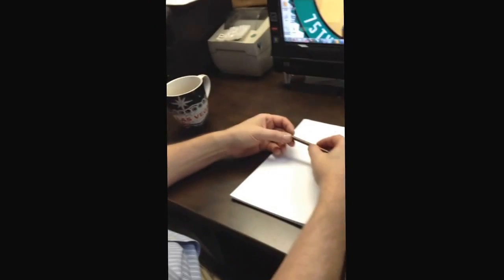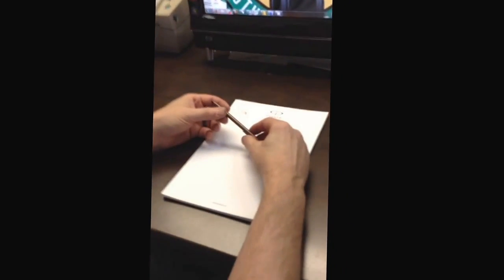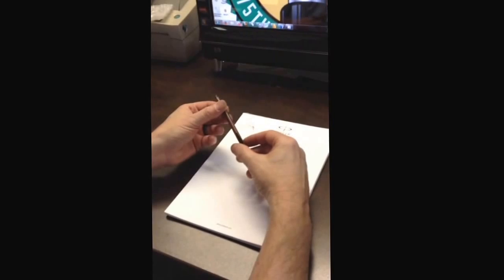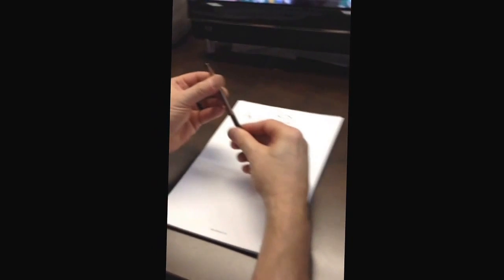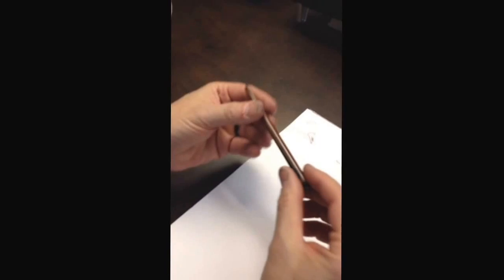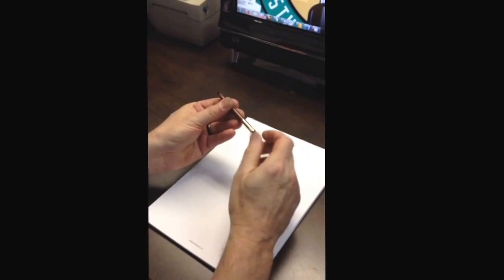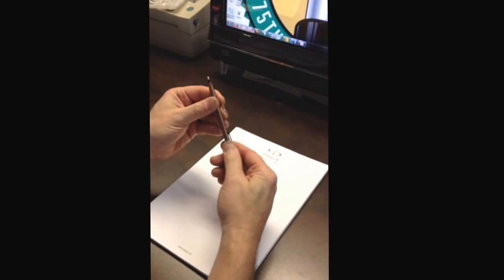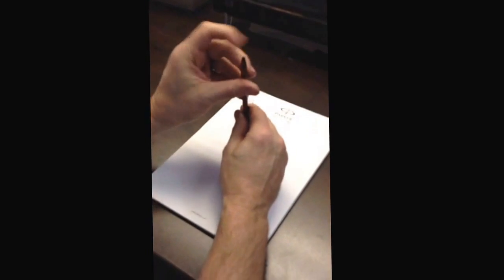The most common ballpoint repair